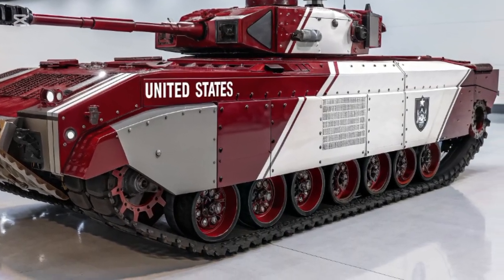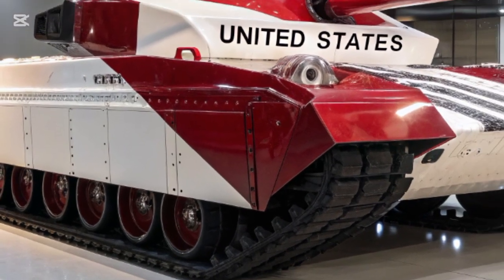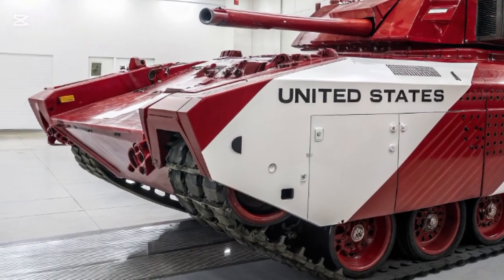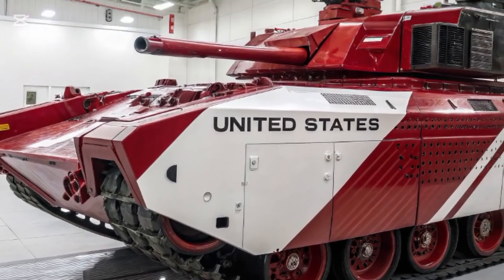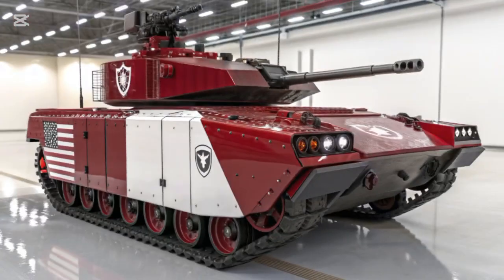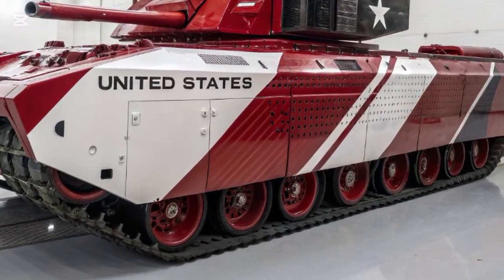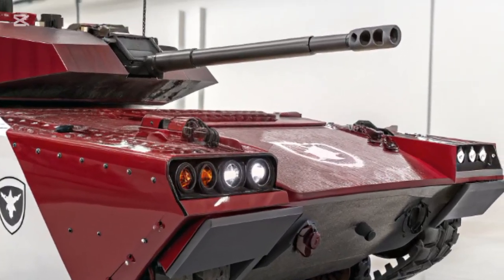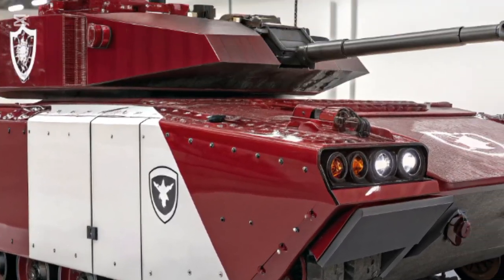2026 M2A2 Bradley Fighting Vehicle – The Ultimate Battlefield Machine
2026 M2A2 Bradley Fighting Vehicle – The Ultimate Battlefield Machine

Description:
The 2026 M2A2 Bradley Fighting Vehicle is one of the most advanced and reliable armored vehicles in modern warfare. Designed to transport infantry safely while delivering powerful fire support, this updated version comes equipped with a 25mm M242 Bushmaster chain gun, TOW missile launchers, and state-of-the-art defense systems to dominate the battlefield.

In this video, we explore the features, firepower, and technology that make the 2026 Bradley a true game-changer. From its enhanced armor and active protection systems to its AI-powered battlefield management technology, the Bradley is ready to face the toughest combat scenarios.

Whether in urban warfare, desert operations, or combined arms missions, the 2026 Bradley brings speed, power, and survivability to modern armies. Join us as we dive deep into why this vehicle remains a vital part of the U.S. military and a symbol of advanced engineering.

🔥 Watch now to see why the 2026 M2A2 Bradley is considered one of the most powerful fighting vehicles in the world!